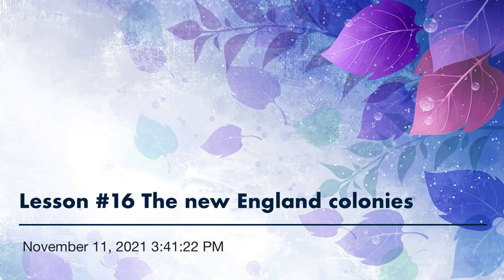Lesson #16 The new England colonies